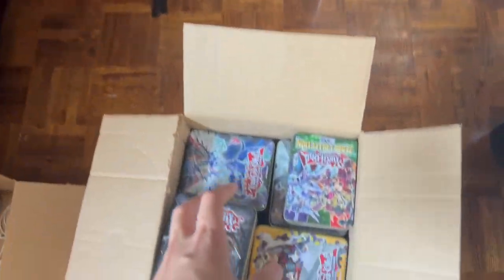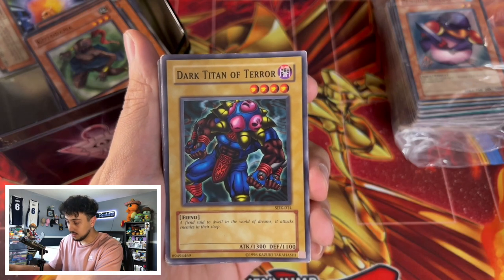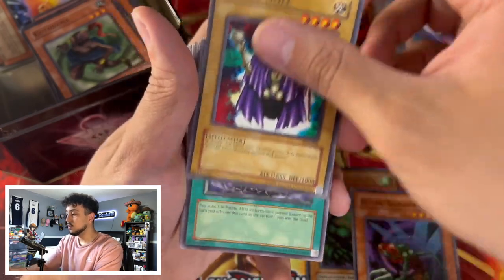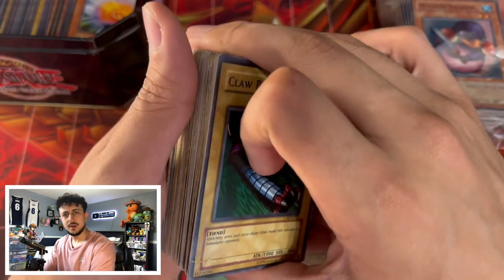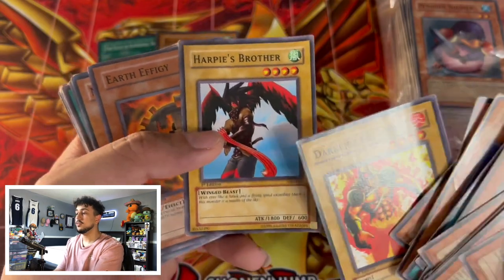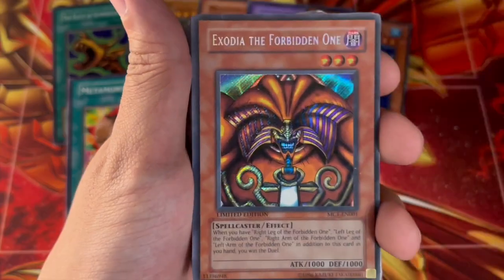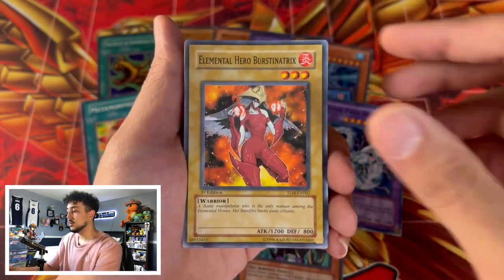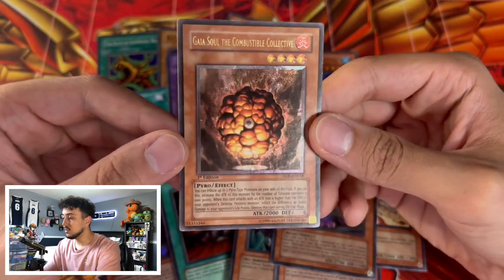Finding my RARE CHILDHOOD Cards! (I CAN'T BELIEVE I OWNED THESE)